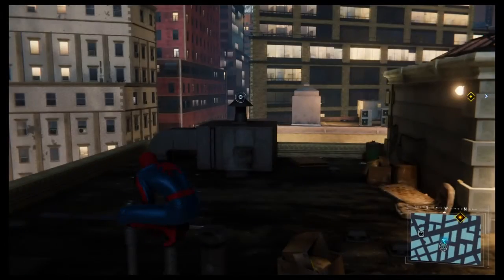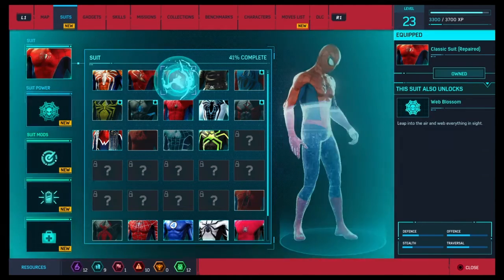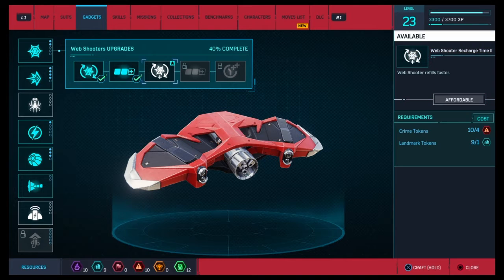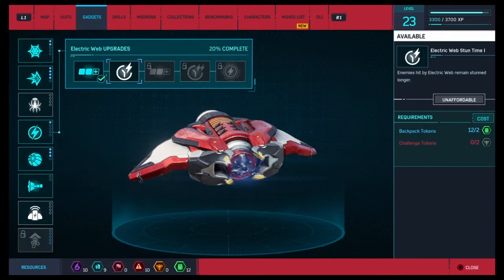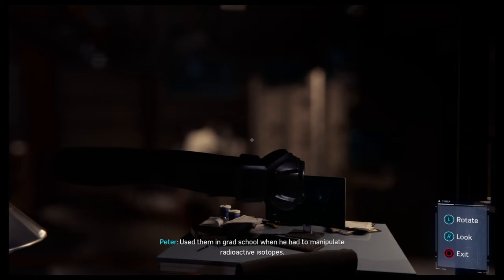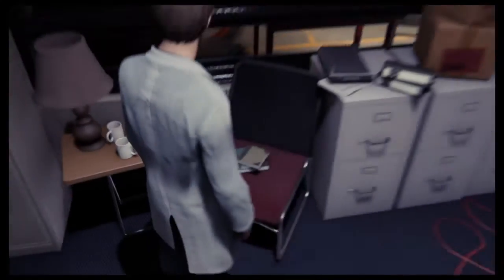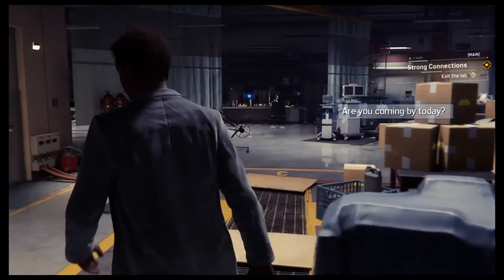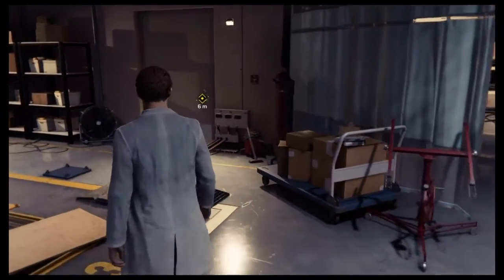MARVEL SPIDER-MAN:PART 19 BIG TIME SUIT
hi

Give Away will be going live today so dont miss out.
MARVEL SPIDER-MAN
MUSIC

AEI (on behalf of NCS); ASCAP, Featherstone Music (publishing), LatinAutor, and 20 Music Rights Societies